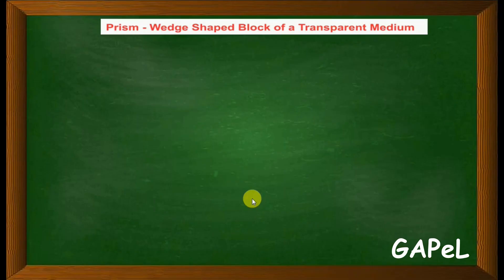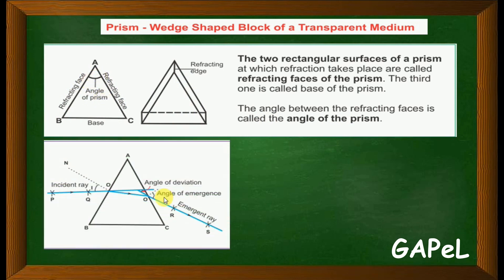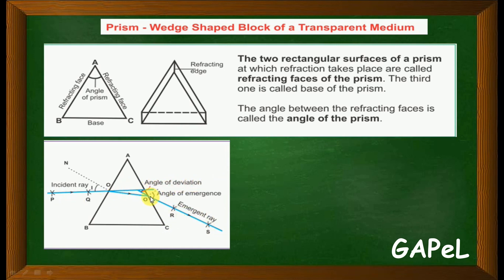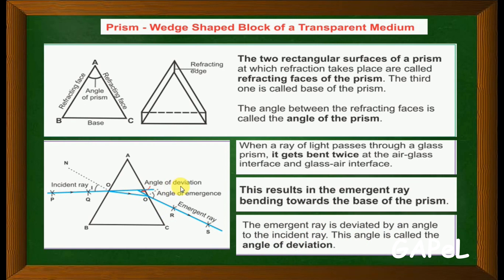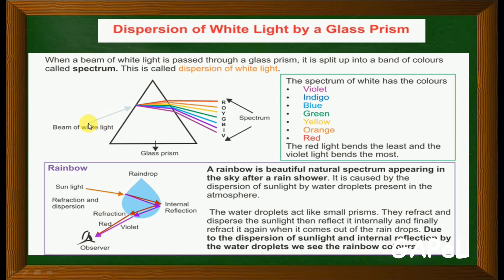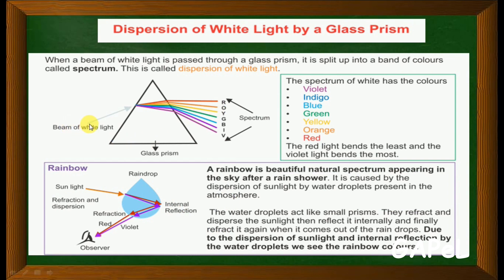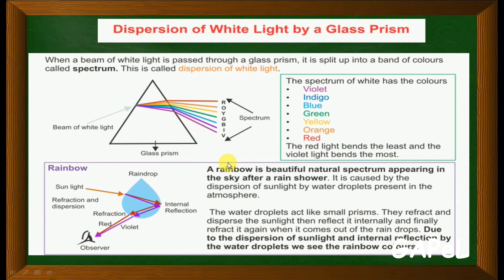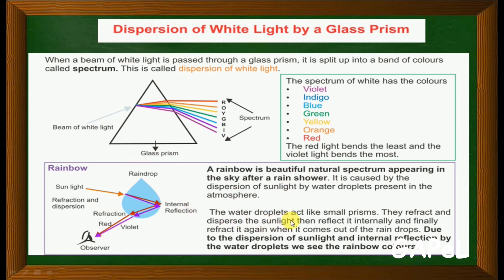LIGHT REFLECTION AND REFRACTION | CLASS 10 | SCIENCE | CHAPTER 10 | (PART 8)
GAPeL classes is an exclusive online tutoring channel Class 10 Students. The teachers at GAPeL are always available to solve any queries of the students, giving them proper mentorship and motivating them to be the best version in their personal a well as professional lives. Online tutoring by GAPeL allows students to learn from their house, which saves their time and energy that can be invested in learning. GAPeL promotes a friendly, dedicated and interactive learning environment, eliminating all the communication barriers. If you are looking for guidance to prepare for Class 10 and other competitive School Level examinations, then this is just the right channel for you.